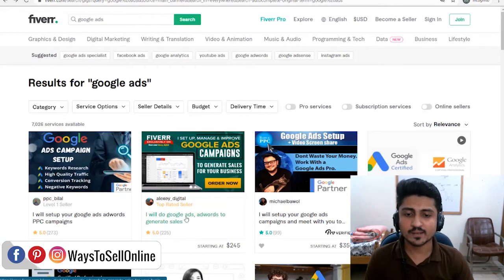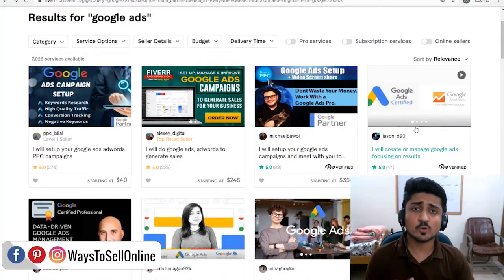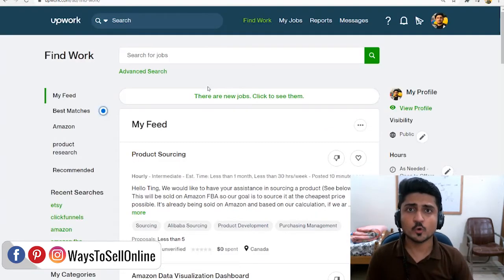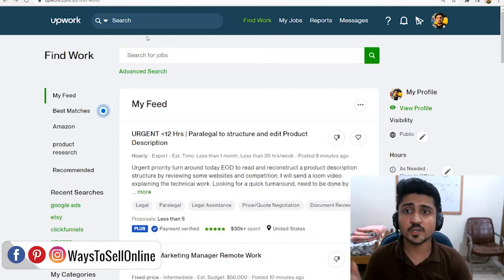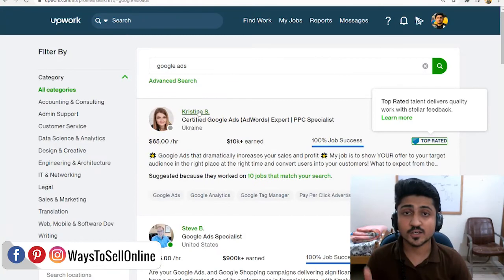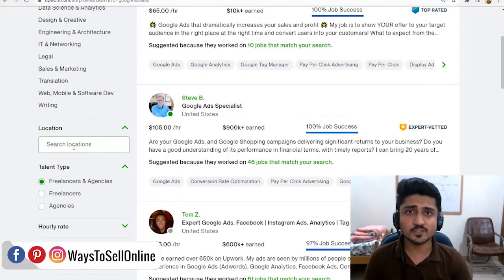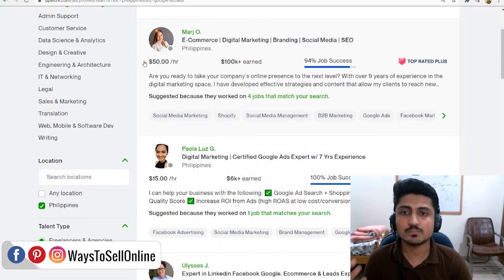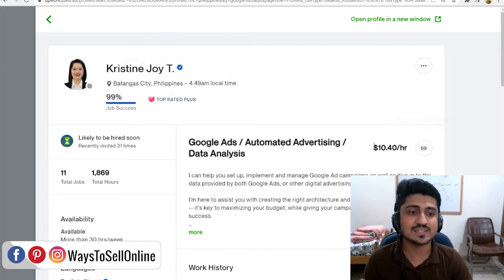Drop Servicing For Beginners 2022 | DropService Step By Step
If you are looking for a video on drop servicing for beginners, then you are at the right place.
As in this video, I have explained in detail that how you can do dropservice step by step and boost your drop servicing business.
So if you are looking for how to start a drop servicing tutorial video, then watch this video till the end.